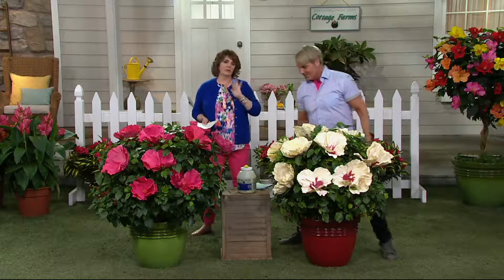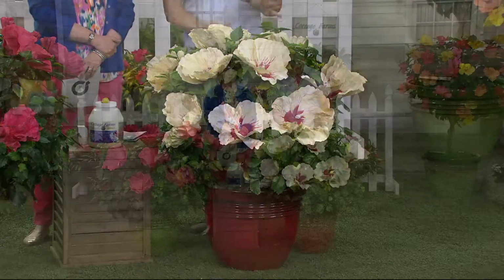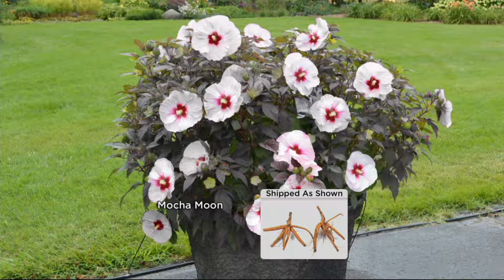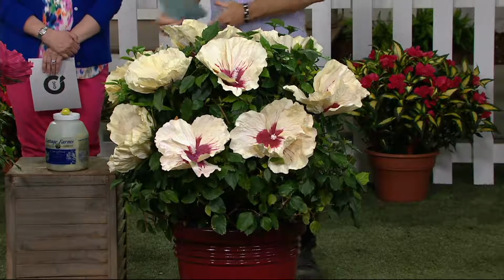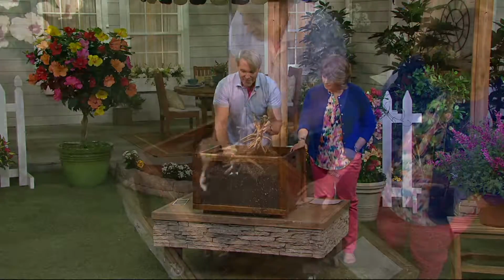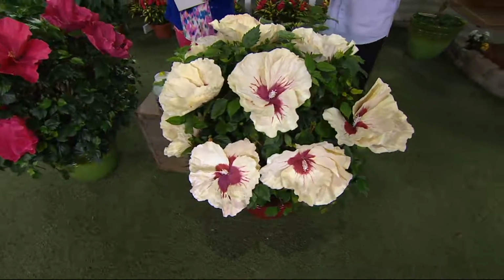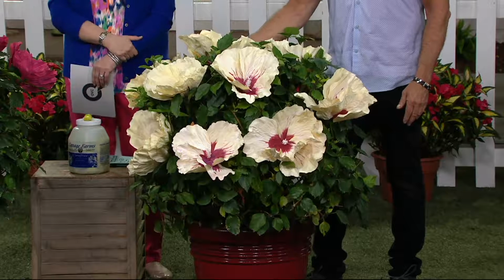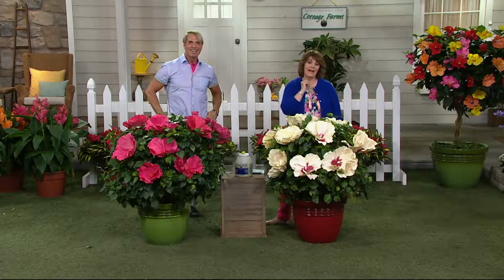Cottage Farms 2-pc Top Shelf Giant Hardy Hibiscus on QVC